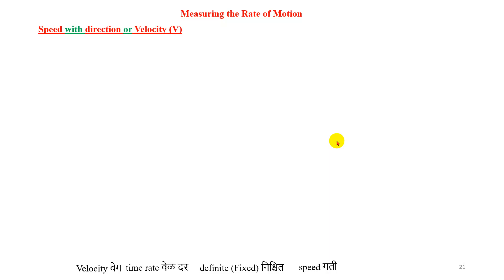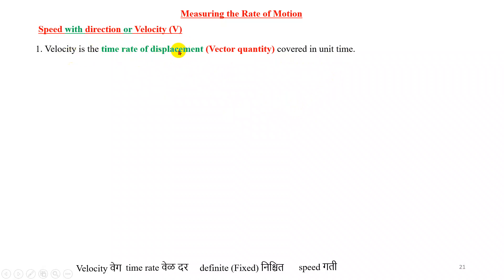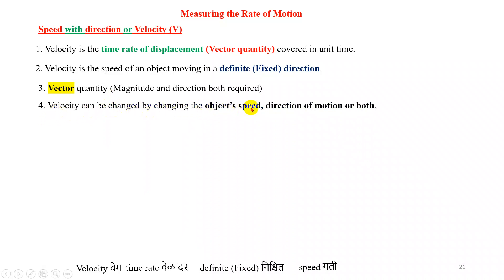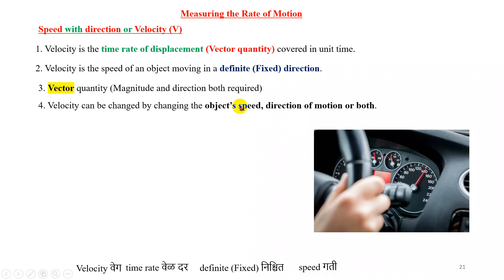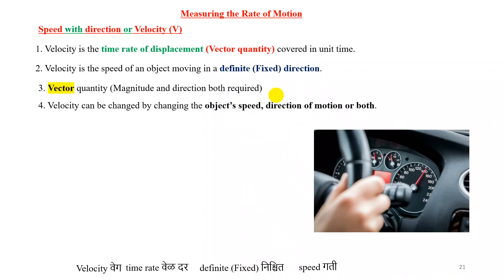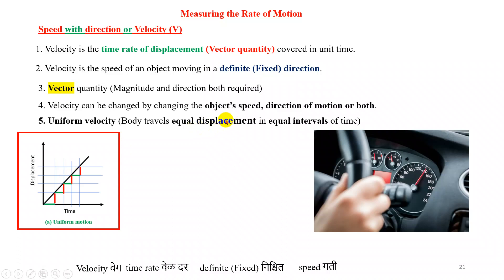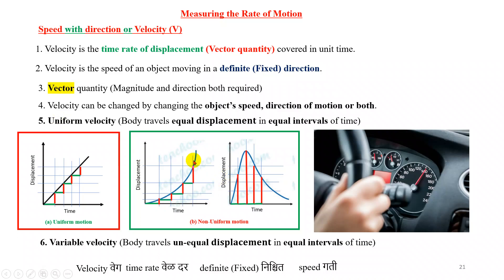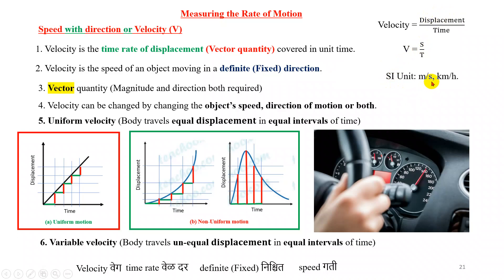Lecture 16 Speed with direction or velocity (Class 9th Physics / Science)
Speed with direction or velocity (Class 9th Physics / Science)(MARATHI LANGUAGE ) (मराठी भाषा)